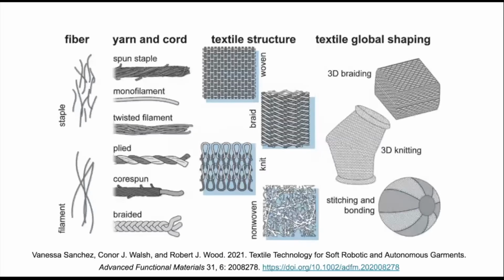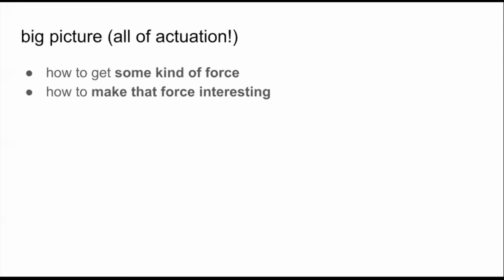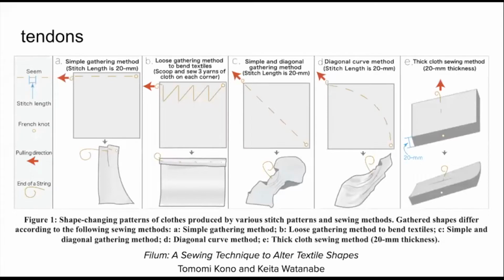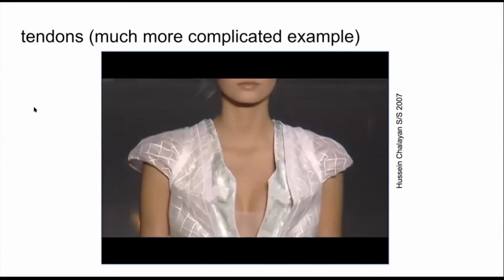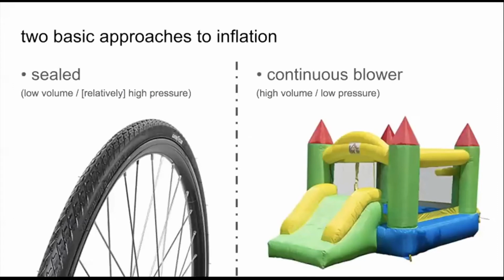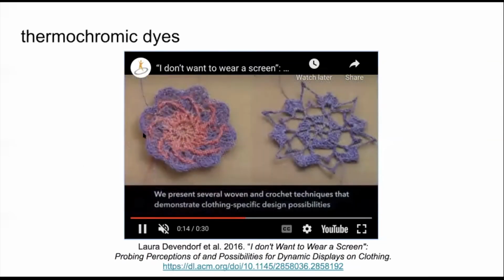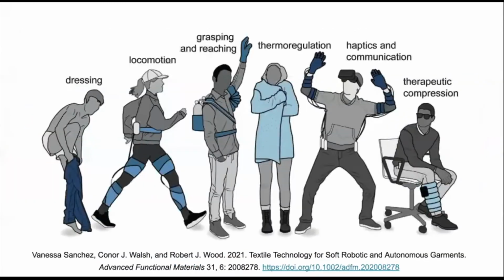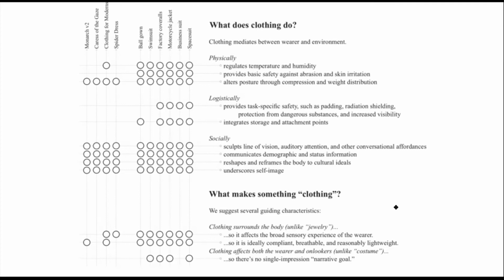Inclusive Morphing Matter Course_02_Computational Creativity through Algorithm Textiles Part A